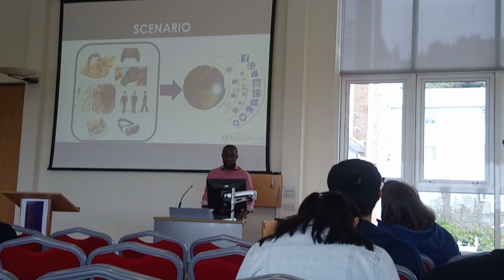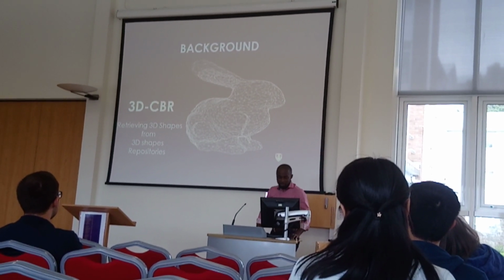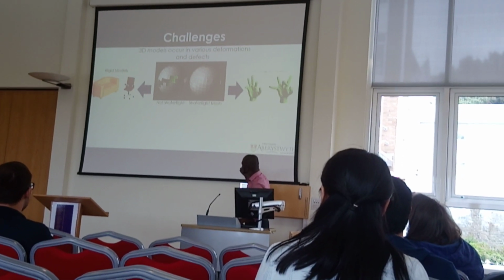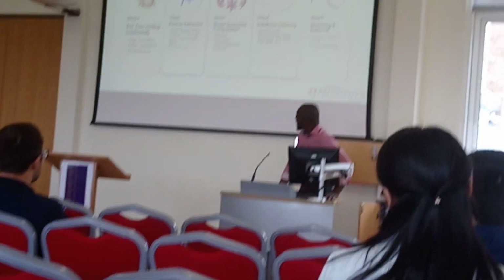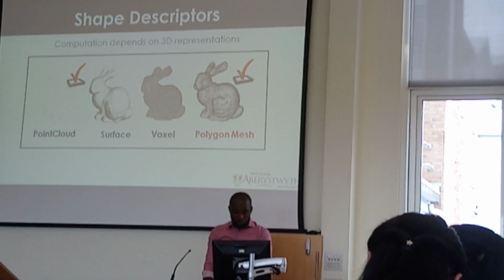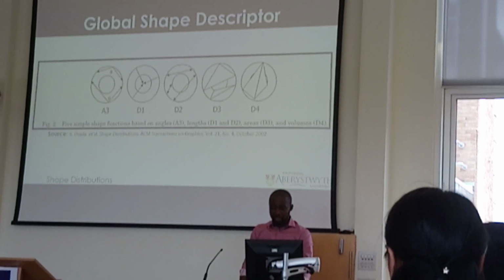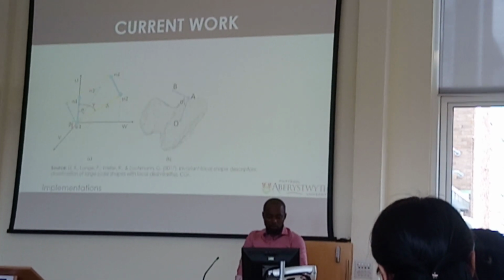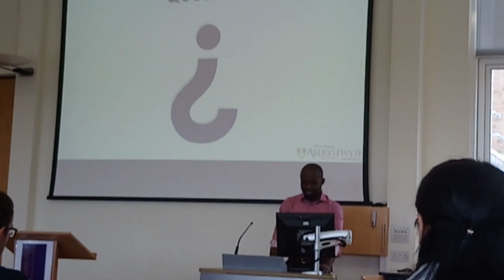My 3rd Year Presentation